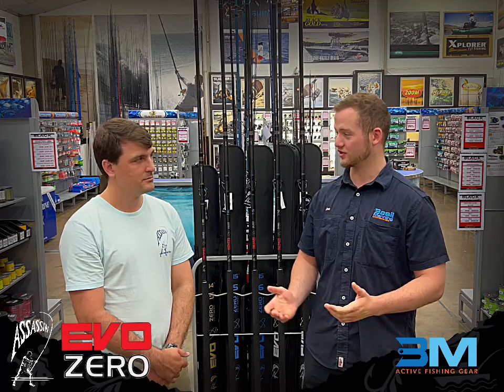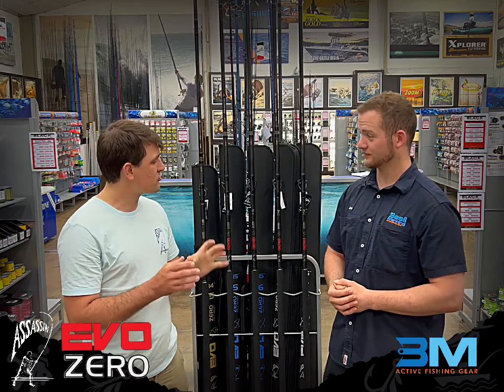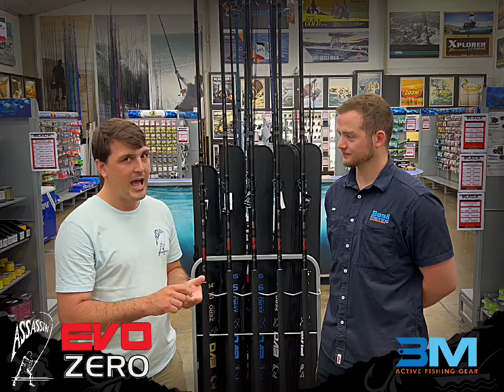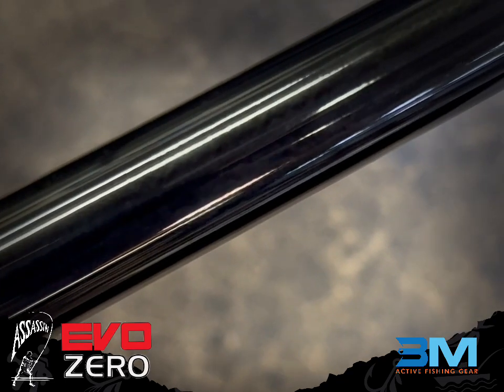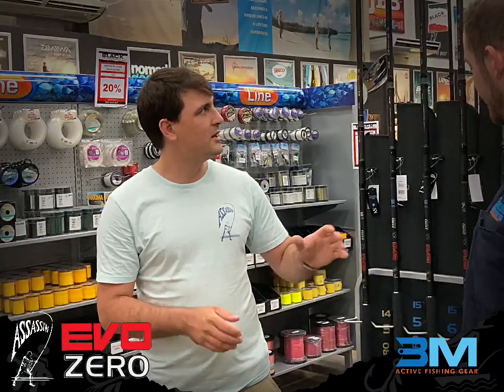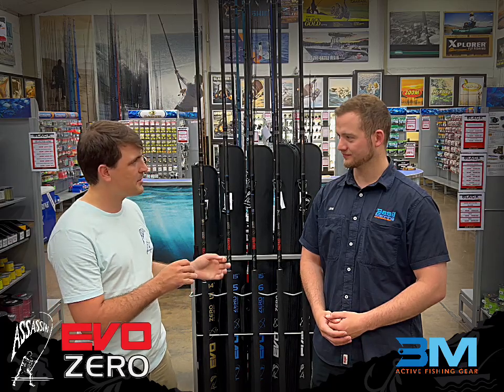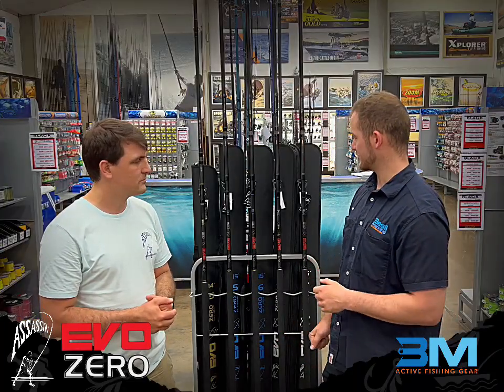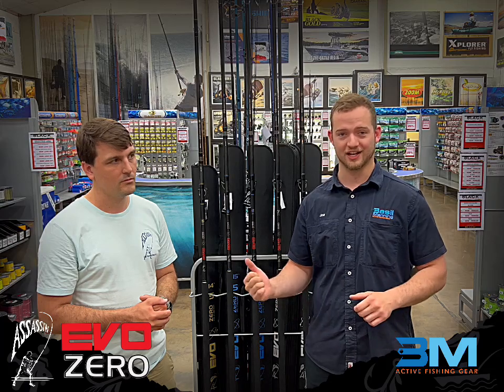The New Assassin Evo Infinity Zero!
There are so many questions about this incredible rod and not all of you were able to get down to the Assassin Day events that were held over the past few months to hear more about why so we thought we would run through it all with Shaun from iFish...